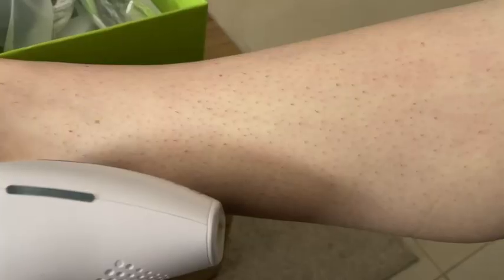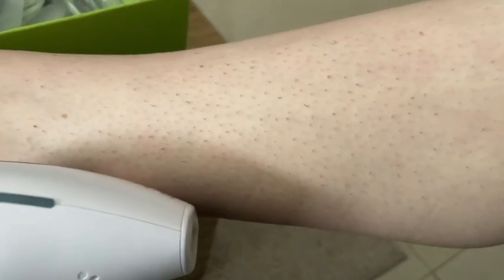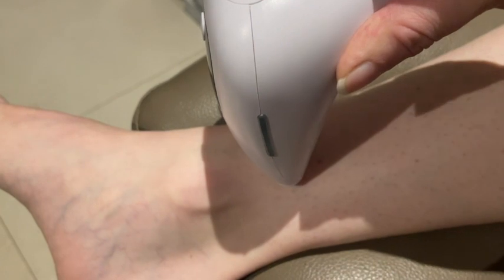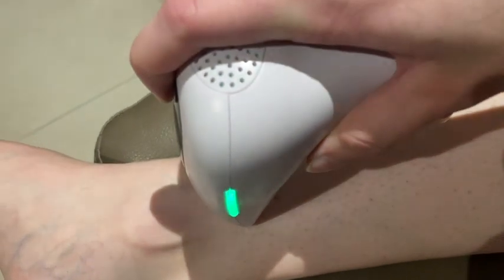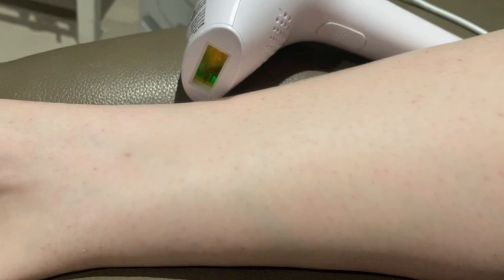XSOUL Hair Removal Devices | Our Point Of View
Check Our New Website For Amazing Deals!

Permanent IPL Hair Removal: The XSOUL IPL Hair Removal Device uses advanced IPL technology to break the cycle of hair regrowth for permanent hair reduction for flawlessly smooth and hairless skin. Designed to bring the professionalism of the beauty salon to you! NOTE: The XSOUL IPL hair removal is a plug-in device – not wireless.
999,999 Flashes for Years of Use: More than 999,999 Flashes capacity offers years of use, saving you thousands of dollars on laser hair removal appointments.
5 Power Levels & Ergonomic Design: The XSOUL IPL permanent hair removal device for women/men offers 5 Power Levels - simply press the On/Off button to adjust to the Power Level that best suits your skin (start from Power Level 1 and work your way up as needed).
Full Body Use & Auto/Manual Modes: The IPL hair remover features Auto Mode (continuous flash) for bikini lines, upper lip, chin, face, and armpits, and Manual Mode (single flash) for the back, chest, stomach, arms, and legs. NOT suitable for eyebrows.
Premium Customer Support: We go above and beyond – your XSOUL IPL permanent hair remover comes with 36-month warranty and 100-day money back policy. What You Get: Includes 1x XSOUL IPL Hair Removal Device, 2x razors, 1x protective eyewear, 1x instruction manual, and 1x hair and skin color card. Follow the instructions in the included manual to remove body hair faster.